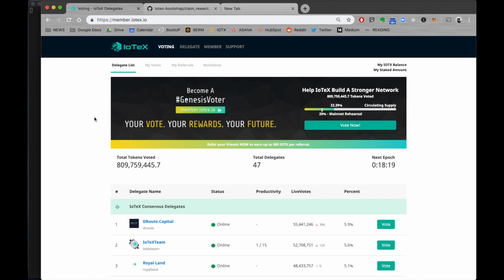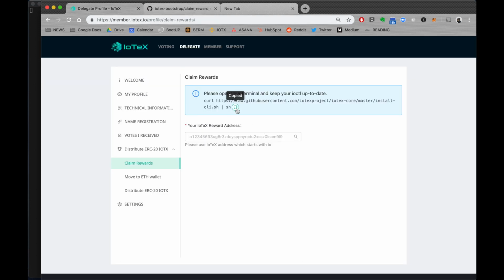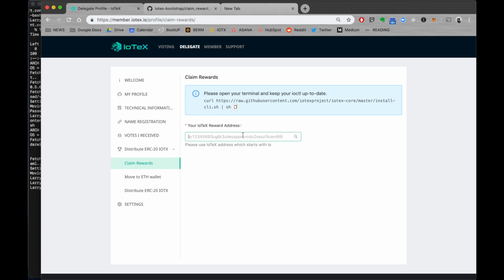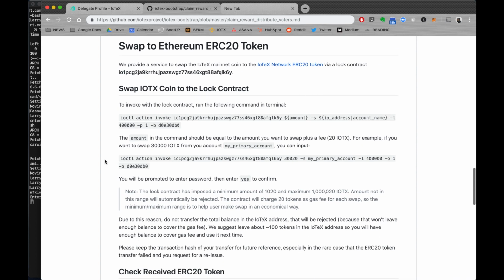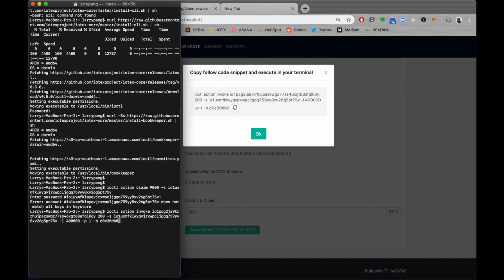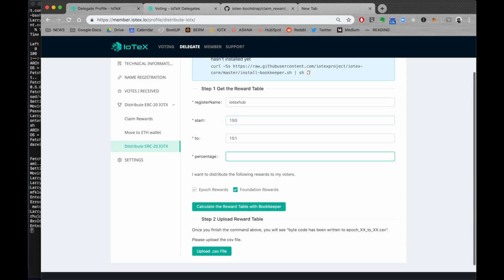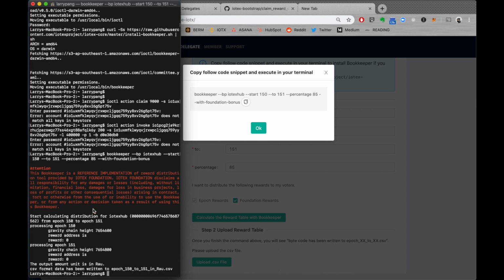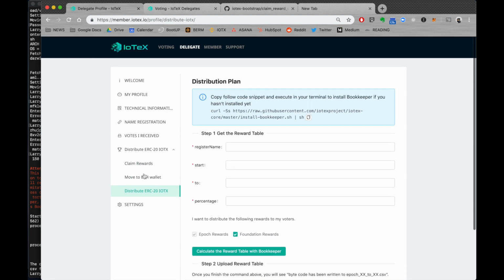IoTeX Delegates - Rewards Claim/Swap/Distribute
While watching this video, please follow along with our detailed instructions

This video provides instructions for IoTeX Delegates to claim native IOTX tokens, swap from native to ERC20 IOTX, and distribute ERC20 IOTX to voters using our new webtool: